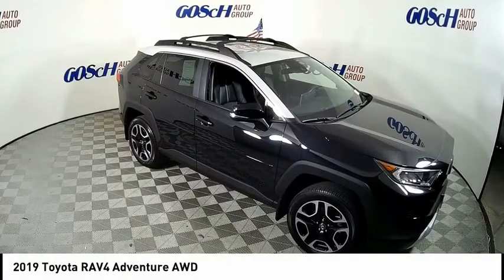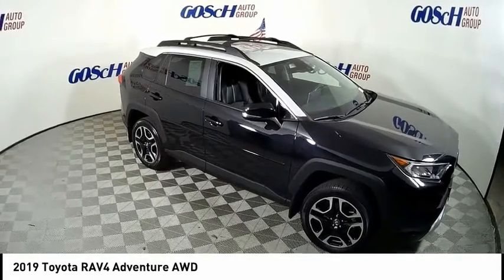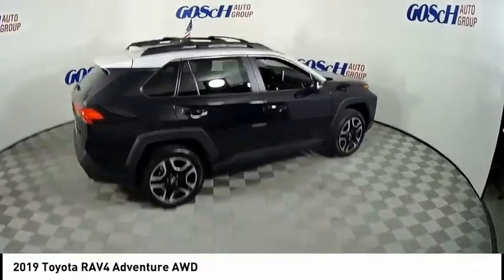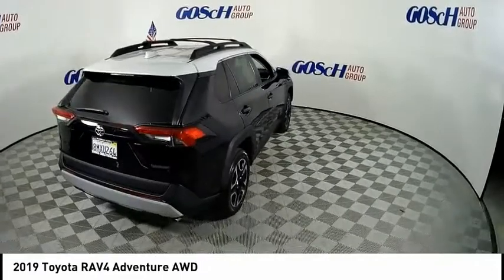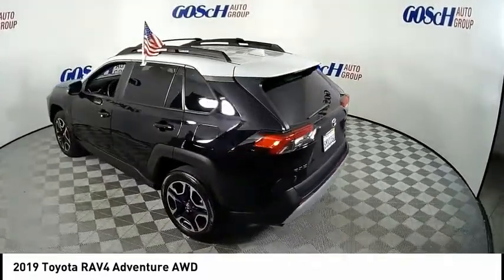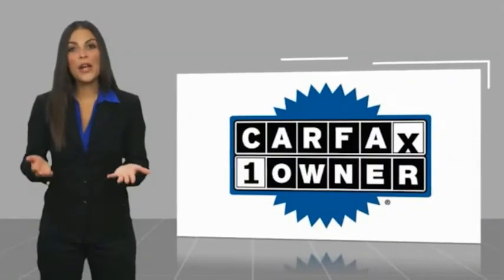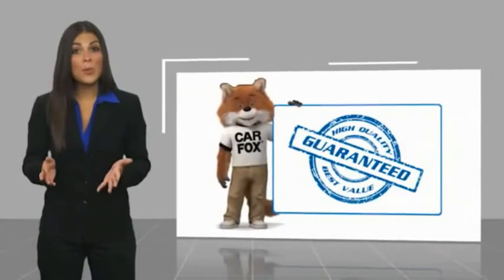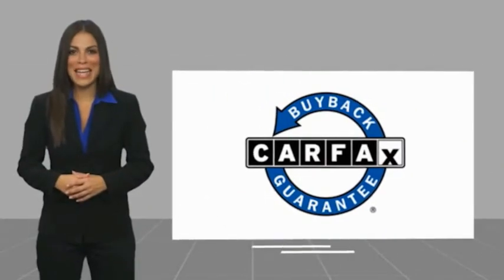2019 Toyota RAV4 TEMECULA BEAUMONT MENIFEE PERRIS LAKE ELSINORE MURRIETA 819541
2019 Toyota RAV4 Adventure AWD

26895 Ynez Rd.

GOSCH AUTO GROUP PROUDLY SERVING TEMECULA, BEAUMONT, MENIFEE, PERRIS, LAKE ELSINORE, MURRIETA, AND SURROUNDING SOUTHERN CALIFORNIA LOCATIONS. THIS BLACK 2019 Toyota RAV4 IS EQUIPPED WITH A 2.5L 4-Cylinder DOHC Dual VVT-i, AUTOMATIC TRANSMISSION, AND RECEIVES AN ESTIMATED 25 City/33 Hwy MPG. 2019 Toyota RAV4 Adventure AWD Clean CARFAX. CARFAX One-Owner. Black 2019 Toyota RAV4 Adventure AWD 8-Speed Automatic 2.5L 4-Cylinder DOHC Dual VVT-i Fresh Oil Change, AWD. Welcome to Gosch Ford Temecula Located in Temecula, CA, Gosch Ford Temecula is proud to be one of the premier dealerships in the area. From the moment you walk into our showroom, you'll know our commitment to Customer Service is second to none. We strive to make your experience with Gosch Ford Temecula a good one for the life of your vehicle. Whether you need to Purchase, Finance, or Service a New or Pre-Owned Ford, you ve come to the right place. 25/33 City/Highway MPG Awards: * 2019 KBB.com 10 Best SUVs Under $30,000 * 2019 KBB.com 10 Favorite New-for-2019 Cars * 2019 KBB.com Brand Image Awards * 2019 KBB.com Best Resale Value Awards Stock #: 819541 | VIN: 2T3J1RFV1KC019777 | 2019 Toyota RAV4 Adventure AWD POWER WINDOWS AIR CONDITIONING SECURITY SYSTEM Gosch Ford Temecula